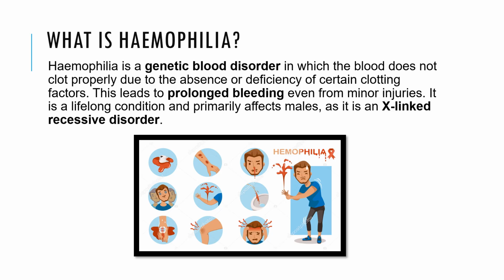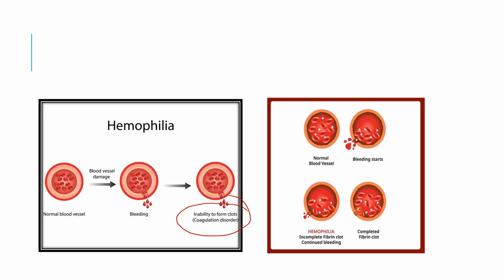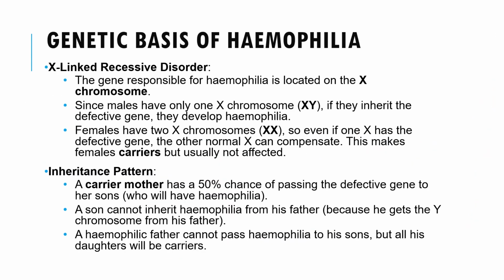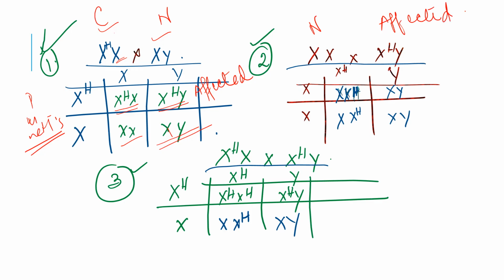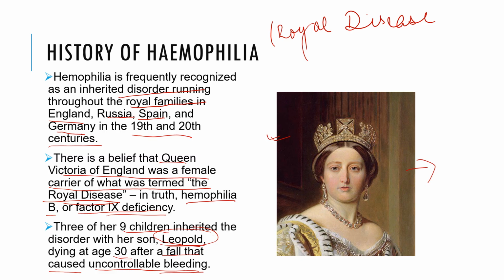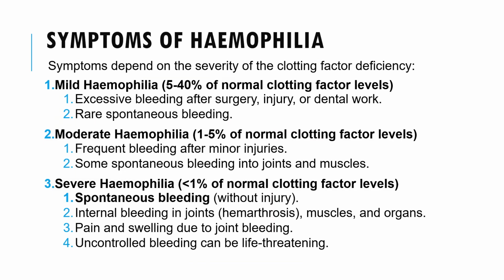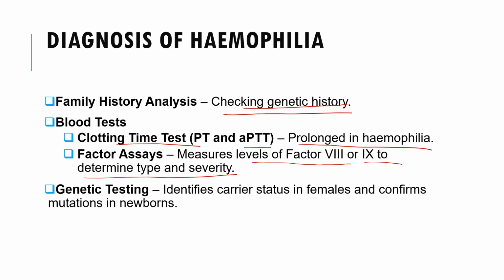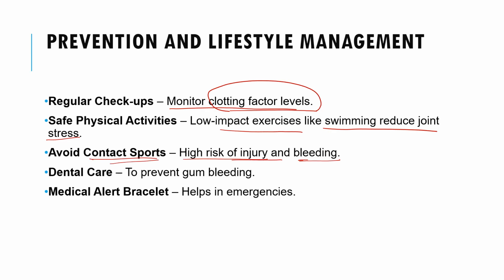Haemophilia -The Royal Disease I Types I Causes I Symptoms I Diagnosis I Treatment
In this video I have discussed about hemophilia in details.
I have discussed types of haemophilia,genetic basis of haemophilia, certain case studies of haemophilia,history of hemophilia, symptoms of haemophilia,complications of haemophilia,diagnosis of haemophilia,treatment of haemophilia etc in details.
Given below is the link of colour blindness